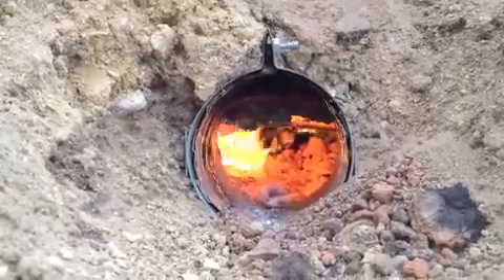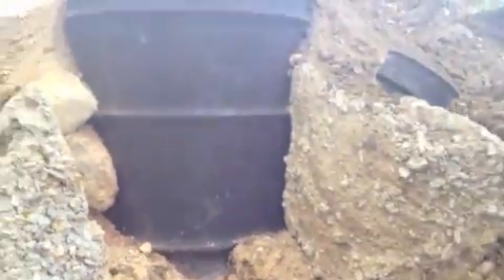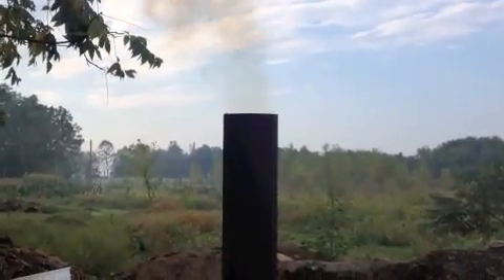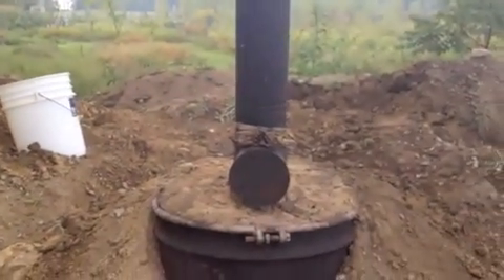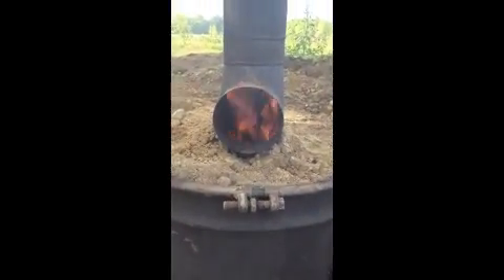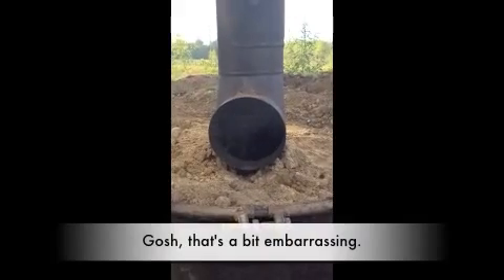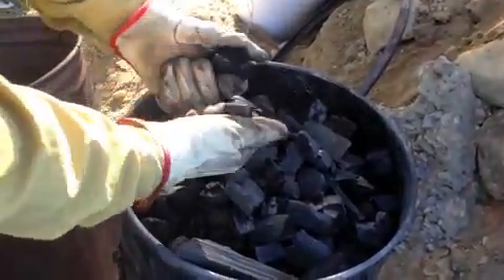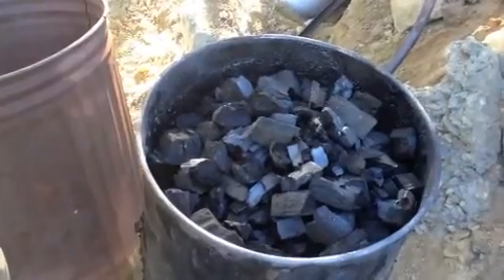Biochar Retort Stove Sept 2012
Quick tour of the first burn of my Simple, Effective and Cheap Biochar Retort.  Filmed under the premise of bad video is better than no video. for more details including a How To article on how to build this stove.  EDIT: I refer throughout to the '30 gln retort'; its a 15 gallon drum inside.  Sorry for any confusion.